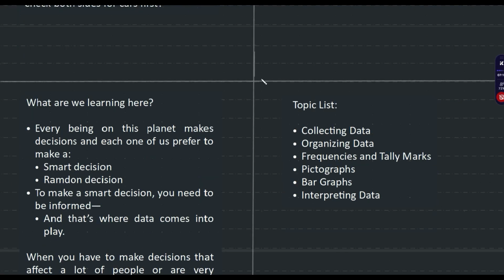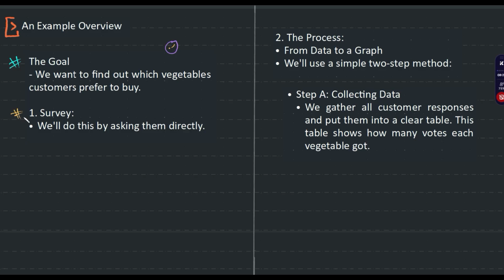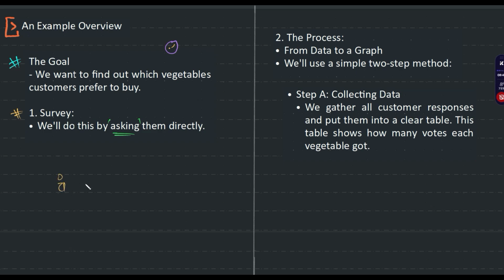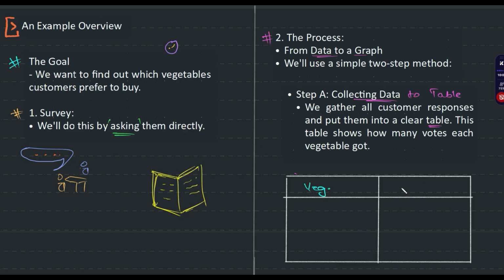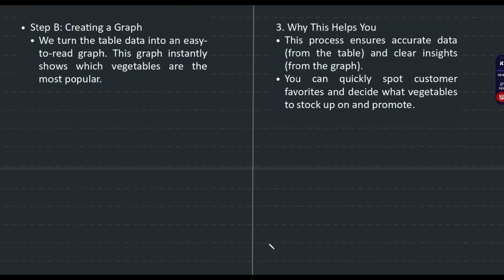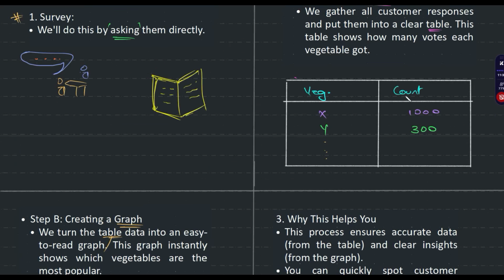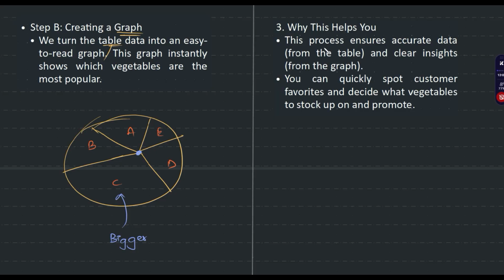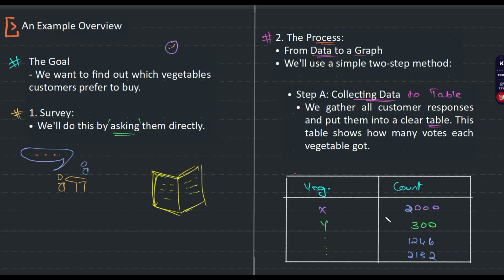00 F1 B1 Example Overview